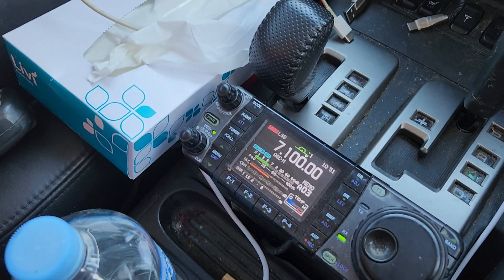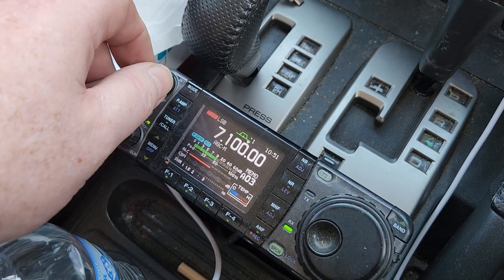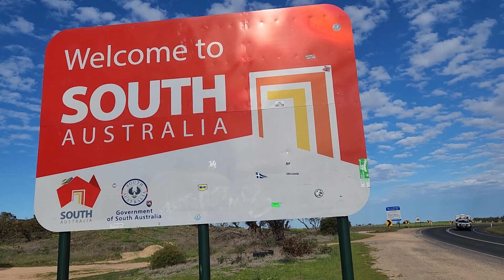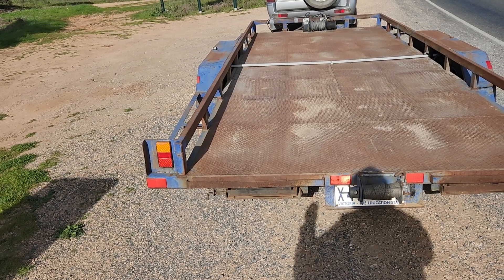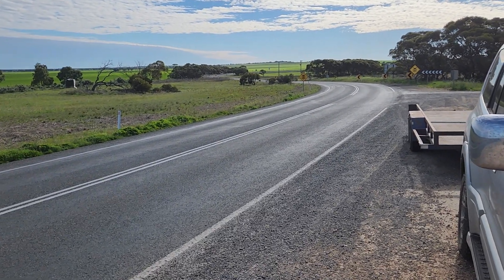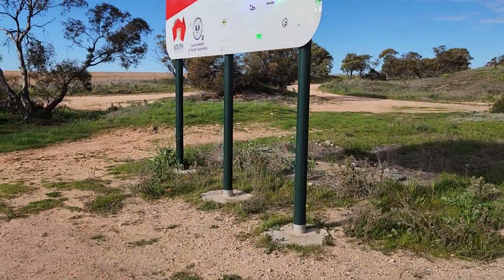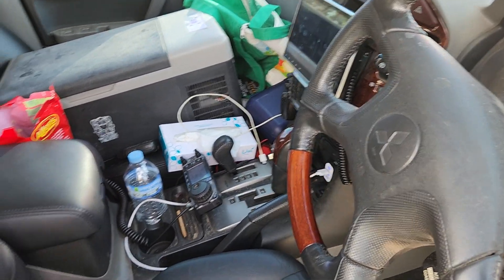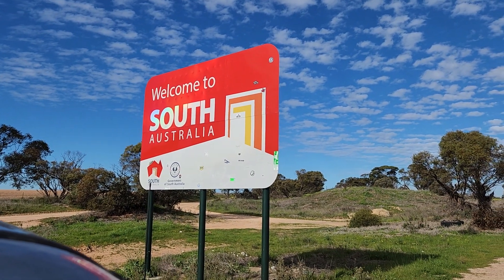Where are we today???🤣🤣🤣🤣🤣🤣🤣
travelling along, singing a song, but a very quick trip cheers Brenton vk3cm